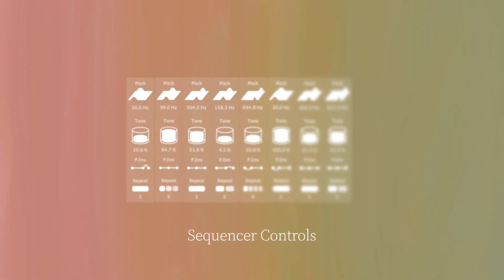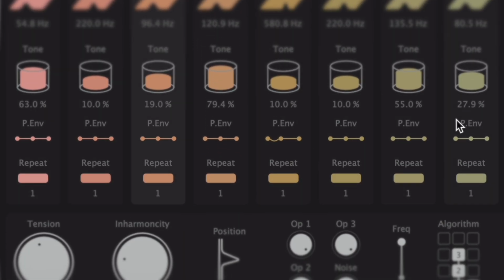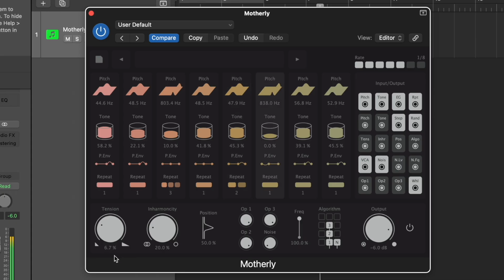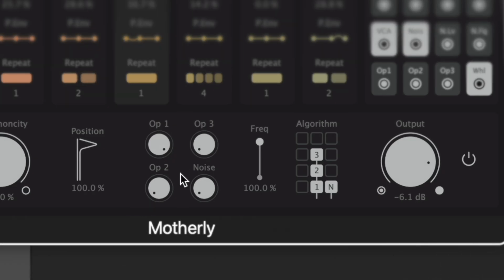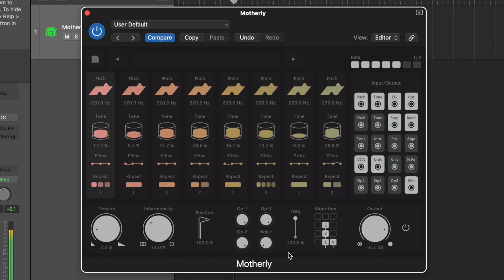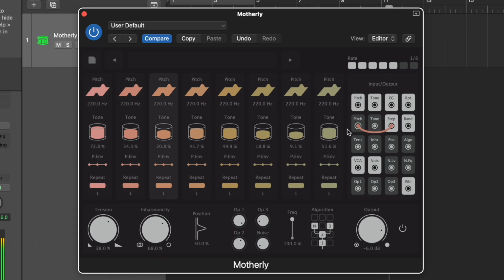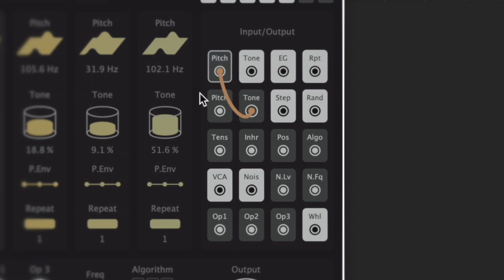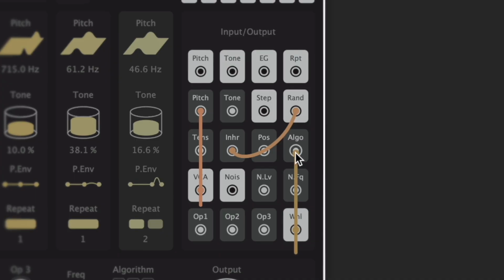Introducing Motherly | Rainbow Circuit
Motherly is a percussion synthesizer with an eight-step sequencer and a semi-modular patch bay. It’s a love letter to the DFAM — though more distant, more abstract — not quite Mother, just motherly.‍

Its synth voice channels the character of acoustic membranes through extended FM synthesis: the snap of tension, the rub of inharmonicity, the nuance of strike position.‍

The semi-modular patch bay rewards curiosity with odd destinations — feedback loops, noisy almost audio rate modulation, and routes for external control.